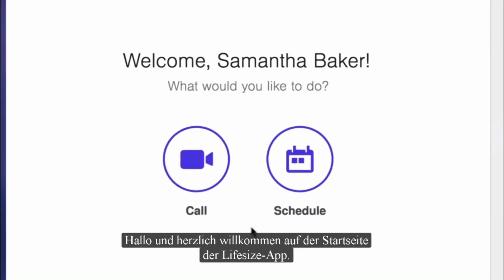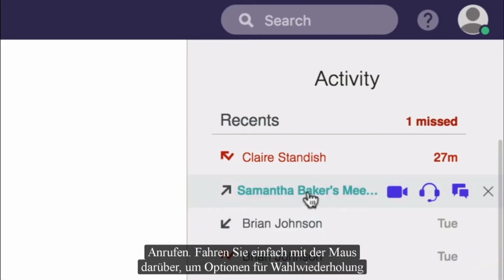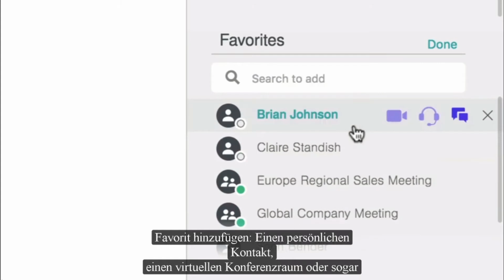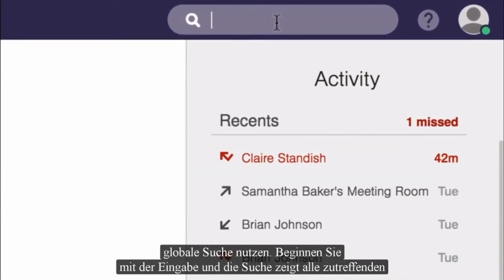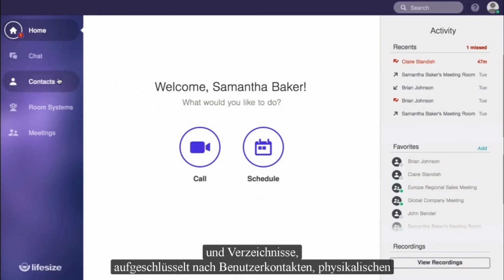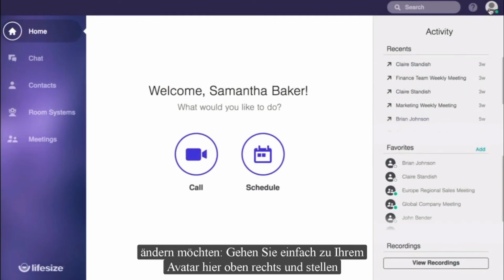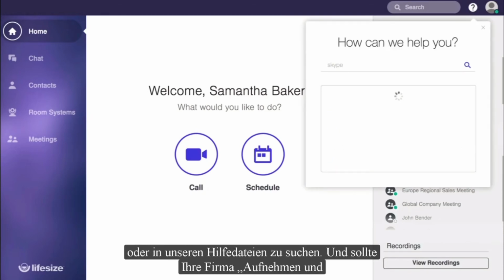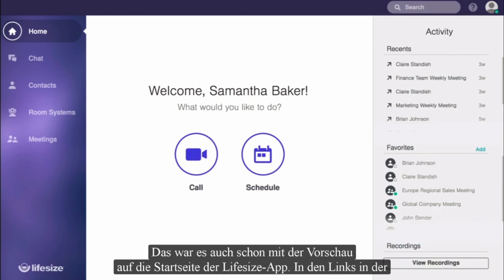Übersicht der Lifesize App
Auf der Lifesize-App Startseite haben Sie einfachen Zugriff auf nahezu alles, was Sie benötigen. Vorne und in der Mitte haben Sie zwei Möglichkeiten, entweder einen Anruf zu tätigen oder einen Anruf für später zu planen. Auf der rechten Seite des Startbildschirms finden Sie einen Aktivitäts-Feed mit kürzlich besuchten Besprechungen und verpassten Anrufen. Wenn Sie den Mauszeiger über die Aktivität halten, können Sie entweder mit oder ohne Kamera telefonieren oder einen Chat senden. Unter dem Aktivitäts-Feed finden Sie Ihre Favoritenliste. Sie können ganz einfach Favoriten mit der Schaltfläche "Hinzufügen" hinzufügen sowie einen Anruf tätigen oder einen Chat starten, indem Sie den Mauszeiger über einen Kontaktnamen bewegen.

Oben im Fenster haben Sie immer Zugriff auf die globale Suche. Beginnen Sie einfach mit der Eingabe, und Ihre Suche ruft automatisch Kontaktübereinstimmungen auf. Sie können auch auf Ihre Benutzereinstellungen zugreifen, indem Sie auf Ihren Avatar klicken, um Ihren Status festzulegen und die Kontoeinstellungen für Ihre Mikrofon-, Kamera-, Audio- und Spracheinstellungen zu ändern. Und wenn Sie jemals Hilfe benötigen, klicken Sie einfach auf das kleine Fragezeichen, um Anleitungen zu erhalten und die Hilfedokumentation zu durchsuchen.

Auf der linken Seite des Bildschirms finden Sie eine Navigation für Ihren Chat-Verlauf sowie Verzeichnisse, die nach Benutzerkontakten, Besprechungsraumsystemen und virtuellen Besprechungsräumen aufgeschlüsselt sind.

Wenn Sie Lifesize Record and Share aktiviert haben, wird in der unteren rechten Ecke eine Schaltfläche angezeigt, mit der Sie Ihre Videoaufnahmen anzeigen können.